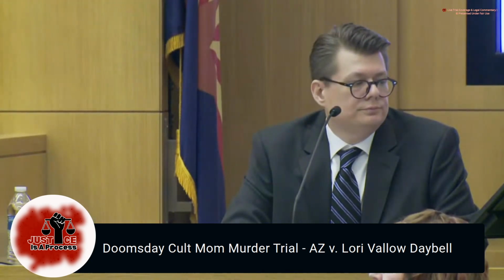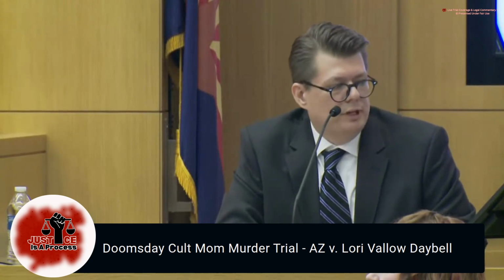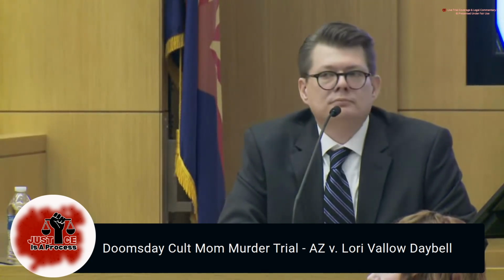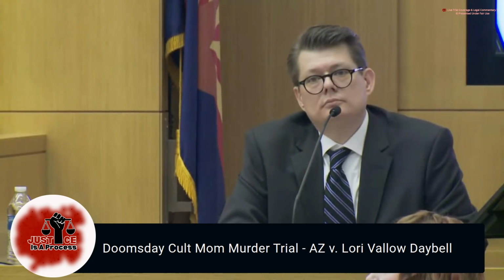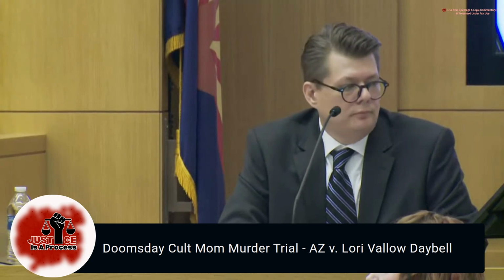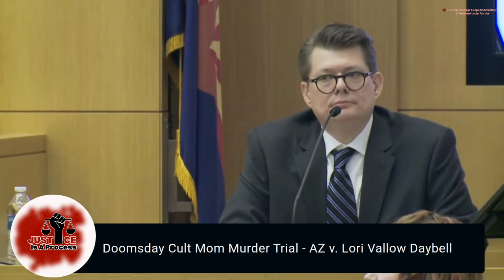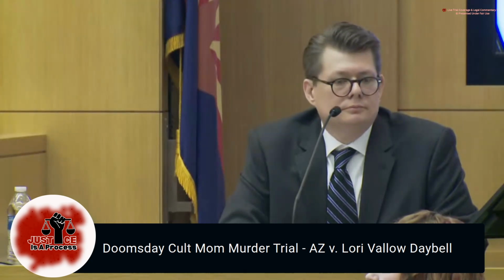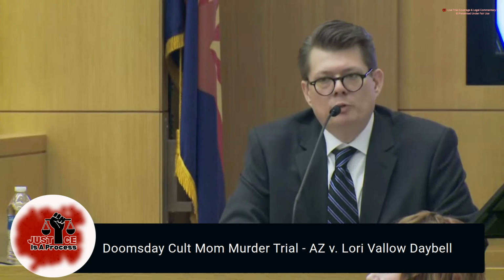Medical Examiner Reveals Why Lori Vallow’s Story Falls Apart | AZ v. Lori Vallow – Day 5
🧪 “Both shots were front to back… but only one was shored.”
In today’s gripping courtroom testimony, forensic pathologist Dr. Derrick Baumgardner walks the jury through the autopsy of Charles Vallow — and what he reveals is a direct challenge to Lori Vallow’s version of events.

This full testimony from Day 5 of the Arizona v. Lori Vallow trial lays bare the medical truth behind Charles Vallow’s final moments. Dr. Baumgardner, testifying on behalf of the State, explains in meticulous detail the two gunshot wounds that caused Charles’ death — including their trajectory, timing, and forensic characteristics.

The key takeaways?

👉 One bullet traveled downward, piercing Charles’ heart and exiting his back — fatal, but not instantly incapacitating.
👉 The second bullet went upward, entering his abdomen and exiting his left shoulder. That shot left behind a “shored” exit wound, a forensic marker suggesting Charles was lying on the floor when it struck.

The defense tries to raise alternative theories — including the possibility of Charles falling, clothing causing the shored wound, or injuries resulting from a scuffle — but Baumgardner pushes back firmly. He makes clear:
🔍 Shored wounds require a firm surface.
👕 A t-shirt wouldn’t do it.
📉 Only one of the two wounds was shored.

This matters immensely because the defense narrative hinges on the idea that Charles Vallow was charging or standing — not prone — when the shots were fired. But the upward angle and the shoring suggest otherwise.

Dr. Baumgardner also confirms that:

🧬 There were no drugs or alcohol in Charles’ system
🧠 He could have survived the heart shot for up to 2 minutes — long enough to speak or move
💥 The shots were 2–4 feet away, indicating close-range fire
🧍 The shooter may have been standing near Charles' feet, shooting down at his body

This testimony could fundamentally reshape how jurors interpret Lori’s actions — and raises serious questions about premeditation, motive, and credibility.

⏱️ Timestamps
00:01:16 ➤ Dr. Baumgardner introduces his role and qualifications
00:04:19 ➤ Overview of autopsy procedures and photograph documentation
00:08:27 ➤ No facial trauma or head abrasions consistent with backward fall
00:10:12 ➤ External abrasions to chest and abdomen identified as perimortem
00:12:15 ➤ Hands show minimal injury; left hand has blood transfer
00:14:56 ➤ Chest entrance wound details, stippling analysis, trajectory path
00:20:05 ➤ Exit wound in back; analysis confirms projectile went through heart
00:22:16 ➤ Charles may have lived seconds to minutes after heart shot
00:26:04 ➤ Second gunshot wound described — entrance in abdomen
00:28:39 ➤ Exit wound in shoulder is “shored,” suggesting prone position
00:30:20 ➤ Trajectory confirmed as front-to-back, right-to-left, upward
00:33:01 ➤ Visuals show steep 13-inch rise from abdomen to shoulder
00:34:00 ➤ State poses theory of shooter standing near Charles’ feet
00:35:23 ➤ Cause of death: Multiple gunshot wounds
00:36:28 ➤ Defense questions toxicology limits; confirms no alcohol/drugs
00:38:59 ➤ Pushback on fall theory vs. floor-based wound
00:40:45 ➤ Clarification on short wound inconsistency and tight fabric myth
00:42:33 ➤ Jury asks: did heart still beat after second shot? Answer: likely
00:44:47 ➤ Final summary confirms blood spillage consistent with shot timing

We do not claim ownership over the footage shown. This video is offered in the spirit of public interest and legal analysis.